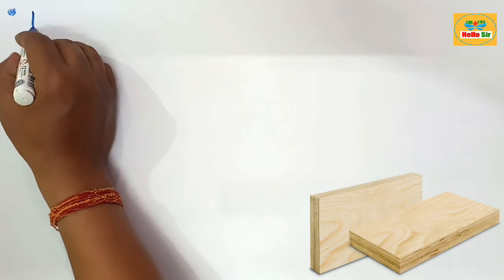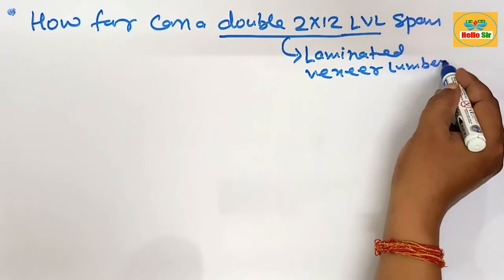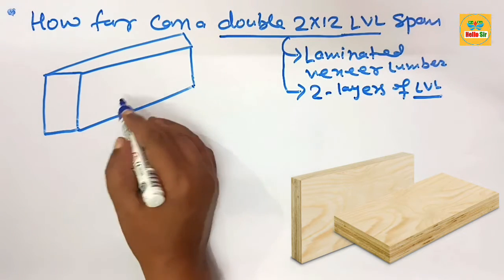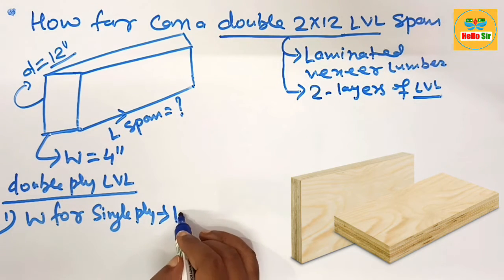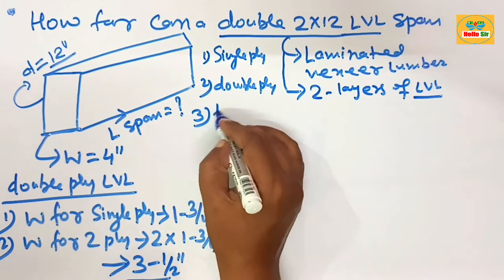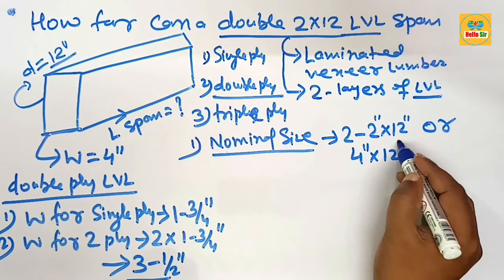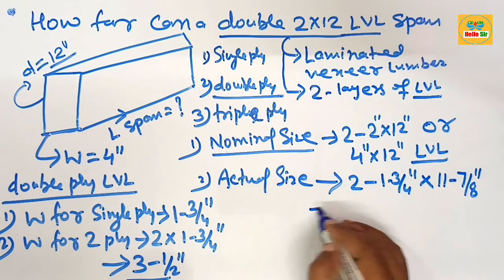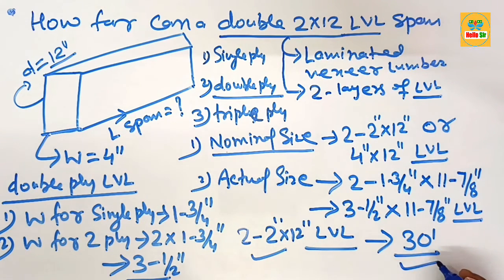How far can a double 2x12 LVL Span | The span length for a double 2x12 LVL beam | deck support posts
How far can a double 2x12 LVL Span | The span length for a double 2x12 LVL beam | deck support posts | how to build a porch

The span of a double 2x12 LVL (Laminated Veneer Lumber) beam depends on several factors including the load it needs to support, the spacing of the supports, and the specific properties of the LVL used (as these can vary by manufacturer). However, I can provide a general estimate.

For typical residential construction, assuming a uniformly distributed load (including both live load, such as people and furniture, and dead load, such as the weight of the structure itself) of about 40 pounds per square foot (psf) live load and 10 psf dead load, a double 2x12 LVL beam can span approximately:

30 feet when supporting a typical floor load.
Span tables take into account the specific properties of the LVL product, such as its modulus of elasticity and allowable bending stress.

A 3-1/2" LVL (Laminated Veneer Lumber) beam that is 11-7/8" deep will span up to 30' distance.